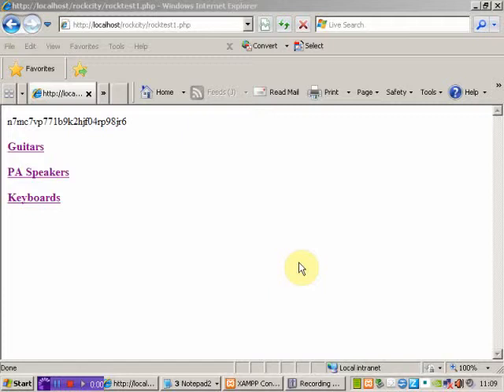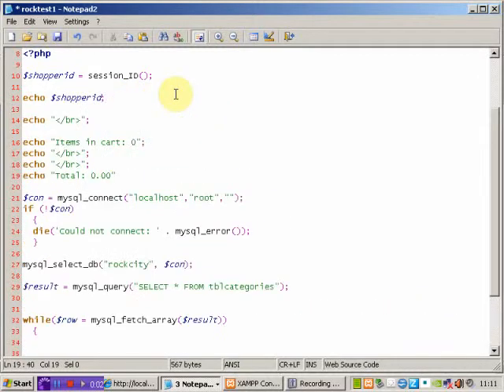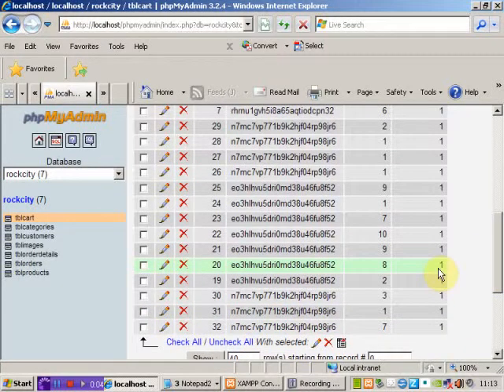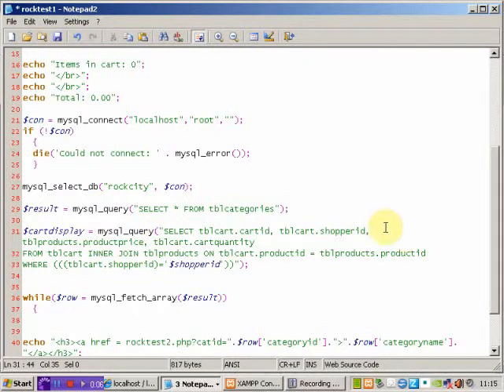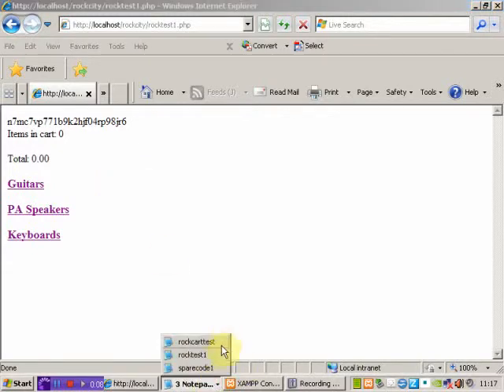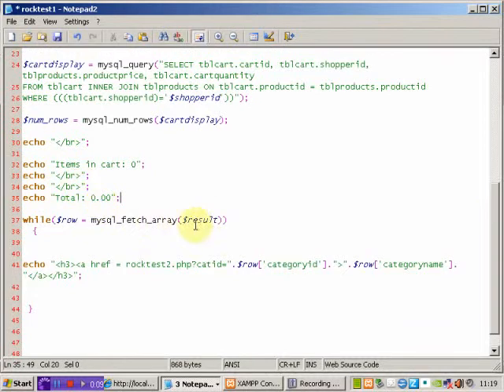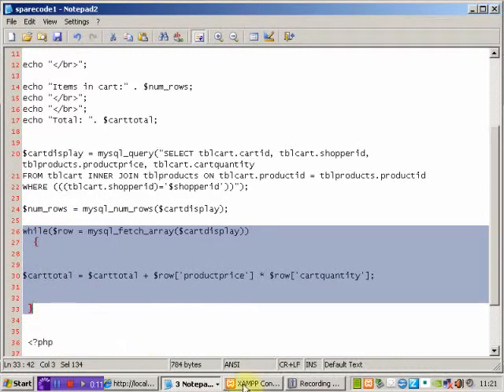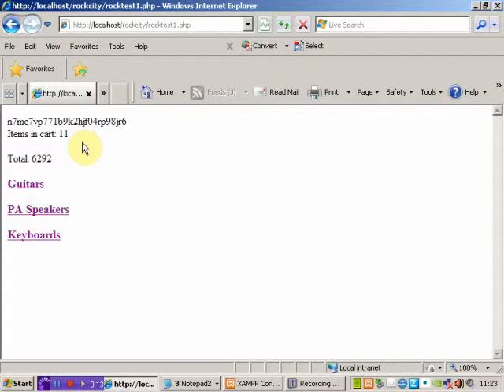Adding a shopping basket using php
Developing the php shopping application